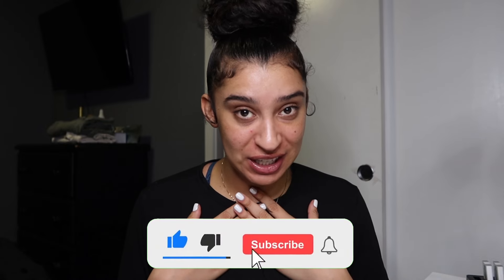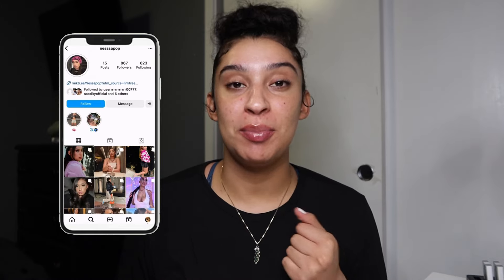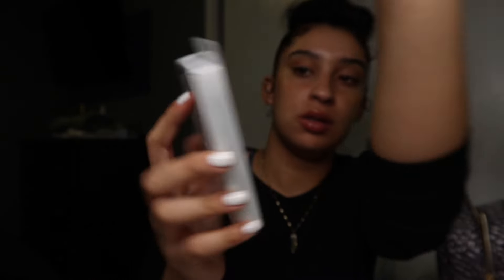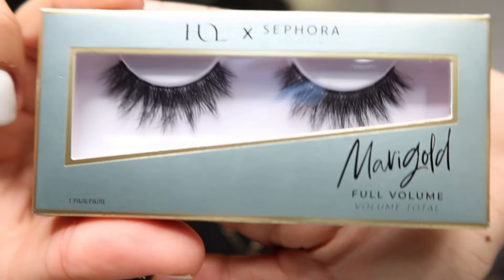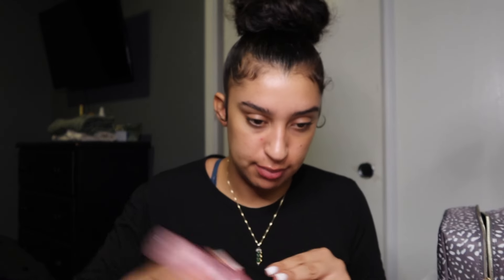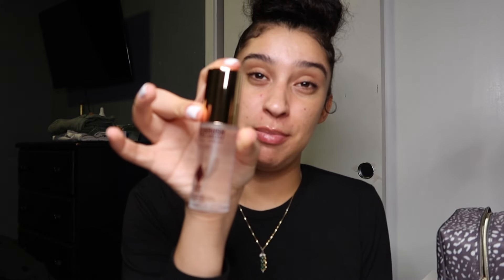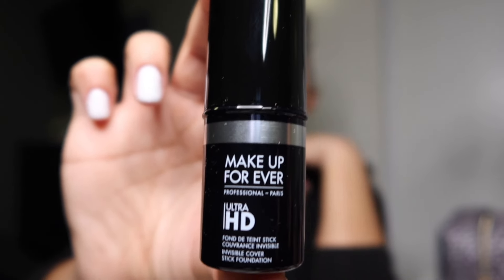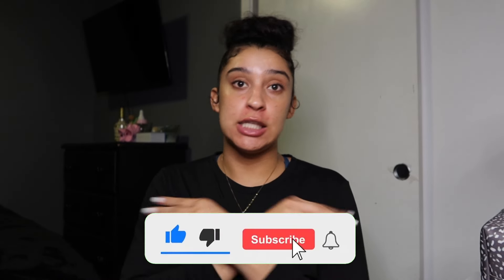SEPHORA HAUL 💄✨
Hi Love's! Todays video is a sephora haul. I went to the mall to grab some new goodies to try. Hope you enjoy!

FAQ 💭
What camera do you use? Powershot G7 x iii
What do you use to edit? Canva & CapCut